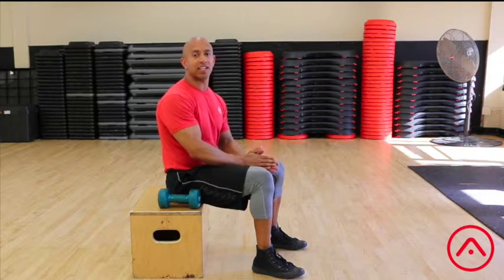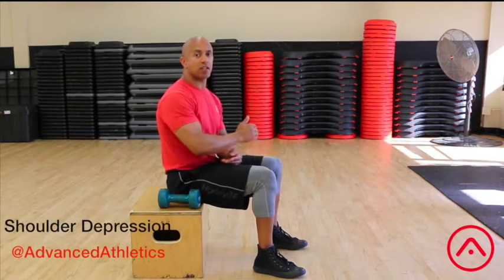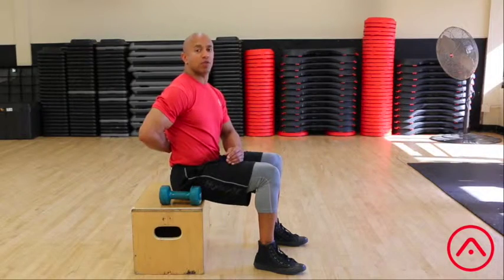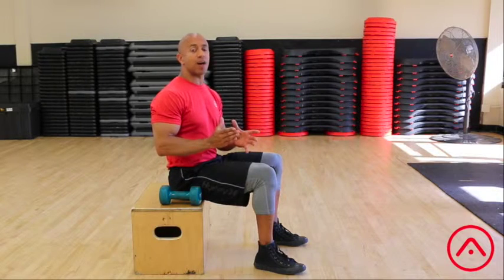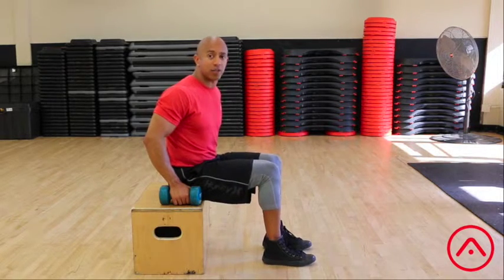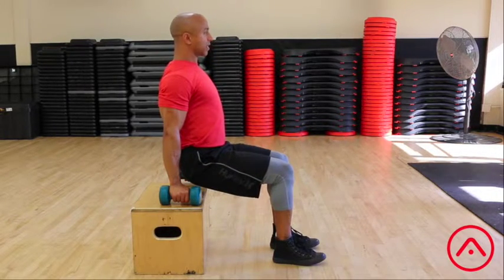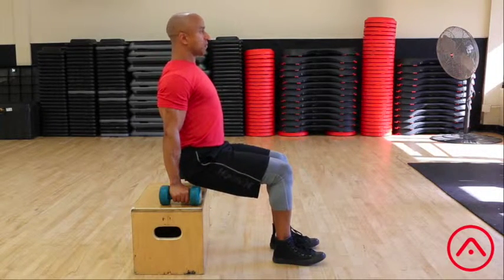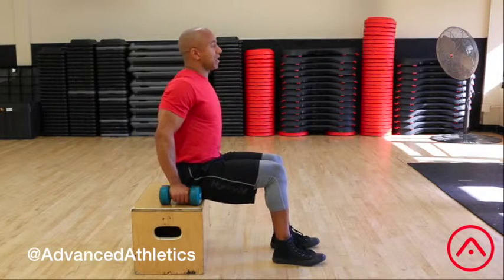Advanced Athletics - Shoulder Depression